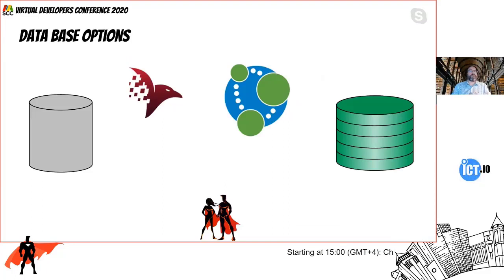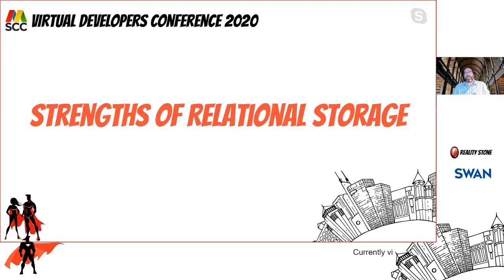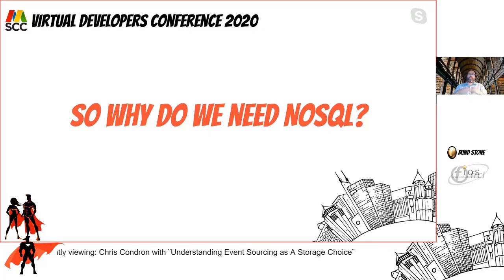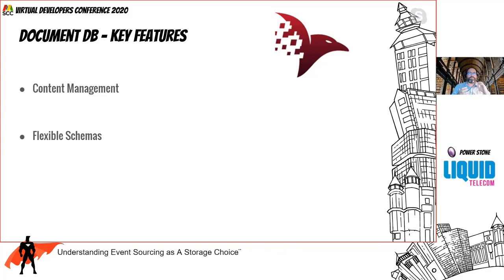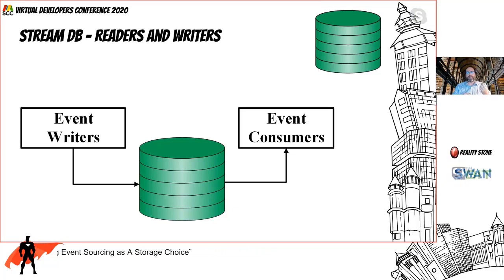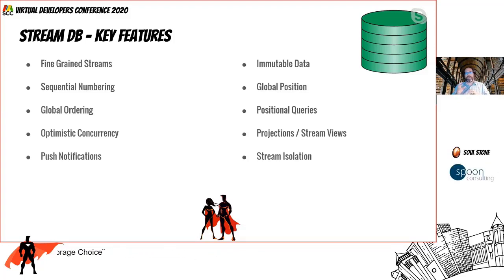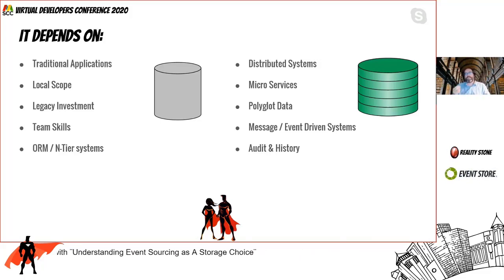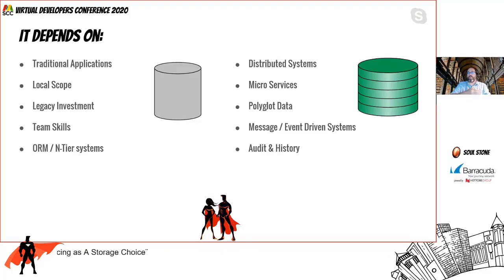Understanding Event sourcing as a storage choice - Virtual Developers Conference 2020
Our choice of database has a profound impact across nearly every aspect of the solutions we create and can often mean the difference between success and failure for your project. By comparing the more  familiar types of  storage Relational, Graph, and Document databases we will create a framework to clearly understand the power, and some potential pitfalls, of using Stream databases for Event sourcing. We will cover the ideal cases for each storage type and review the key factors that will identify projects the will best benefit from using a Stream database, and also when a different type of storage might be the best choice for your project.

About: Chris Condron
Event Sourced Systems Expert

Chris is a principal engineer and architect who's been building  message driven and event sourced systems for 25 years and is currently working at Event Store building the next generation of Stream Database. He has worked in the telecom, finance, and biomedical industries delivering, supporting, and transforming mission critical systems in environments ranging from the fortune 50 to startups.